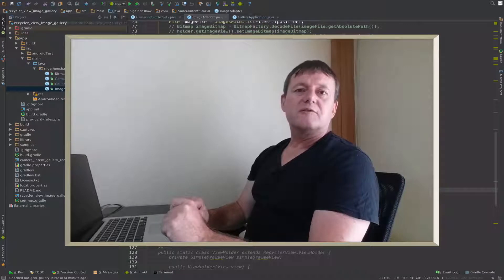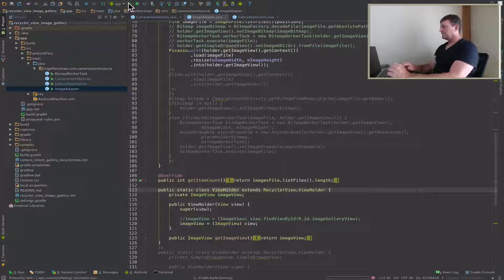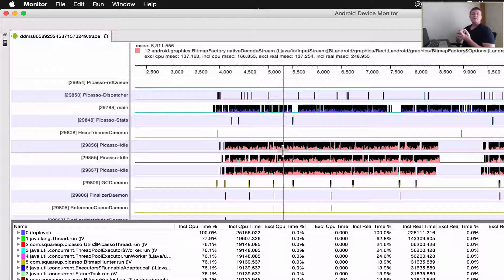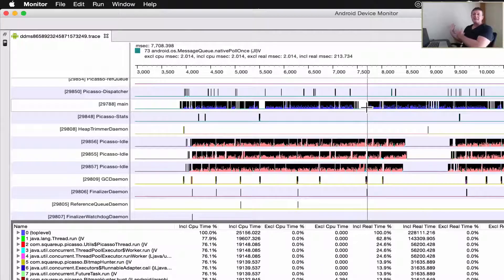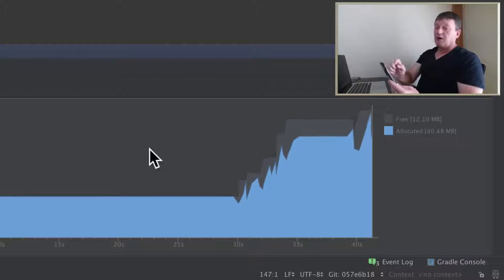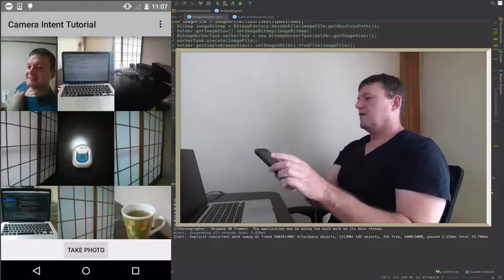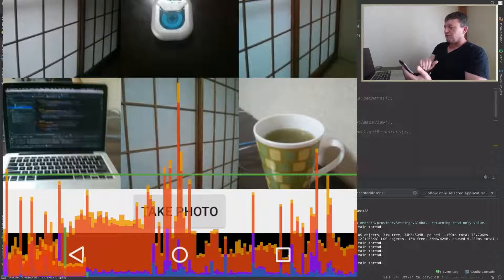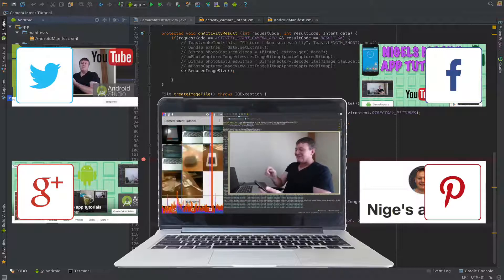Android performance profiling - Part three profiling picasso image loading library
Part 3 describes running the profiling tests on the Picasso image loading library using the recyclerview grid gallery.
The grid gallery will be loading a folder of over one hundred full size images and we will be observing how the android glide image loading library does in the profiling tests.

In this tutorial we will cover:

Running the trace view tool first to get an indication of the optimisations used in the libraries such as number of background worker threads, potential bottle necks and any potential impact on the android main ui thread.

Then running the Memory monitor starting with the memory consumed when first starting the application, then observing the allocations when scrolling down the gallery. Then finally triggering a android garbage collection to observe how much memory will be freed.

Finally we will run the Profile GPU rendering tool to observe how long it takes each frame to be rendered when scrolling up and down the android recyclerview grid gallery.

Observations will be made during and at the end of each android tutorial.